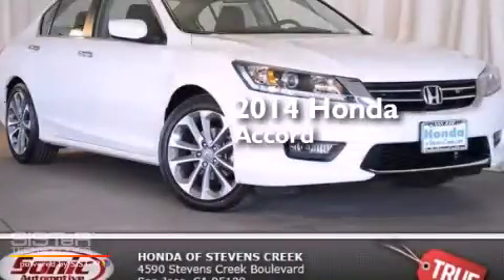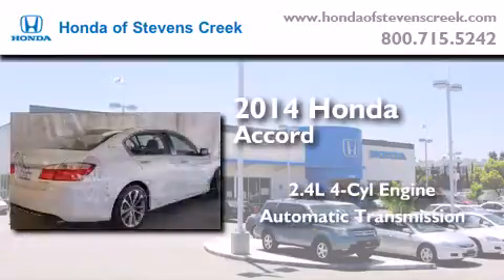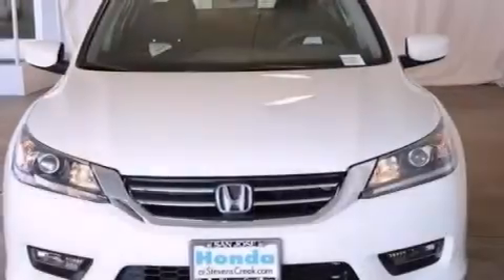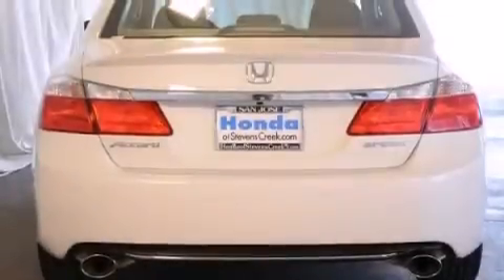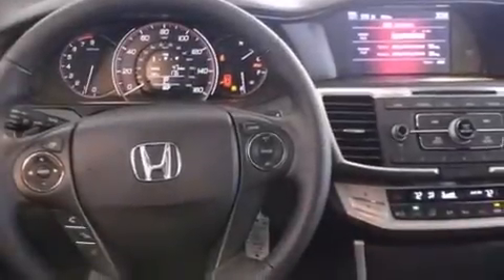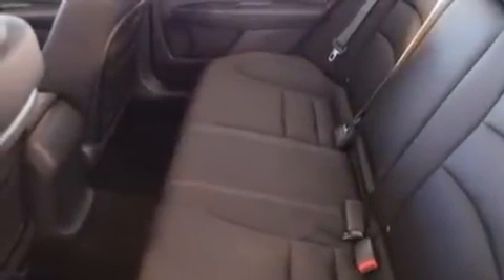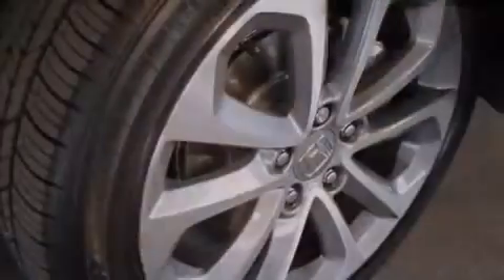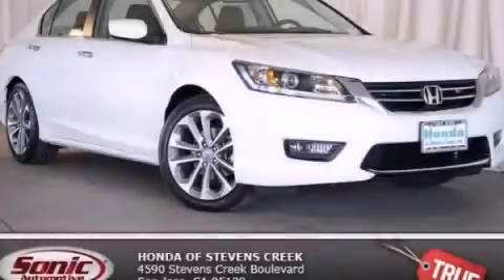2014 Honda Accord San Jose CA 95129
We've been honored to serve the San Jose CA area , we promise that your experience at our dealership will exceed your expectations ! Year : 2014 Make : Honda Model : Accord Engine : 2.4L I-4 cyl Trans . : continuously variable automatic Exterior : White Orchid Pearl Miles : 5 Interior : Black Honda of Stevens Creek 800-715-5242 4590 Stevens Creek Boulevard San Jose , CA 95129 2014 Honda Accord San Jose CA